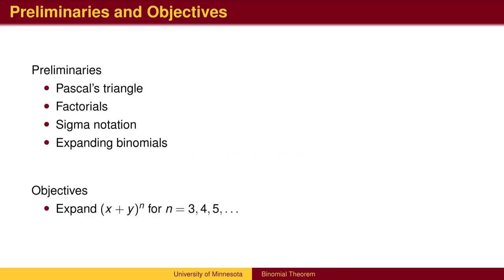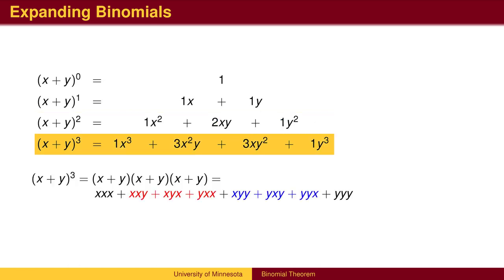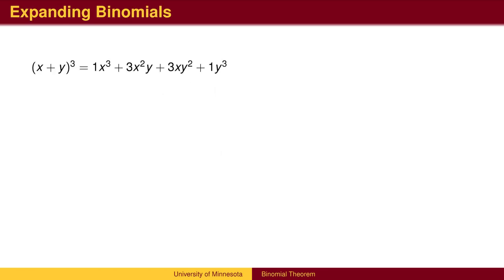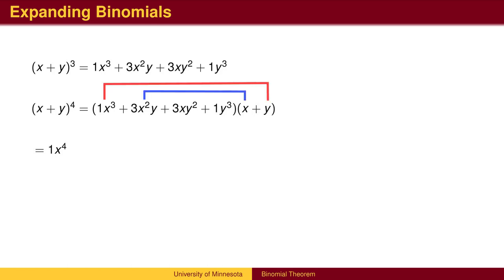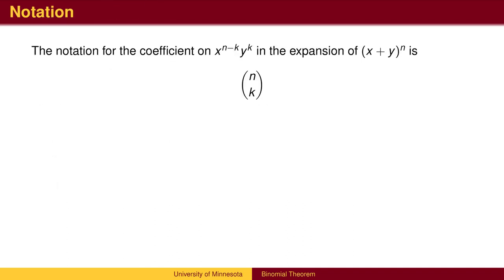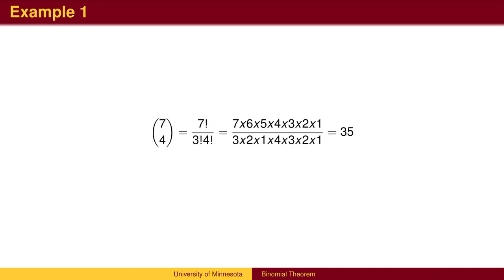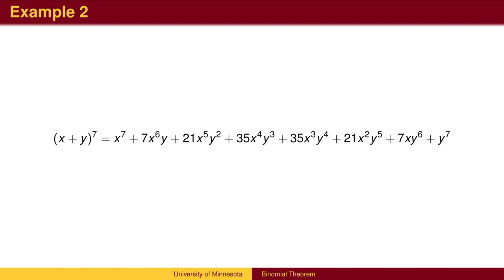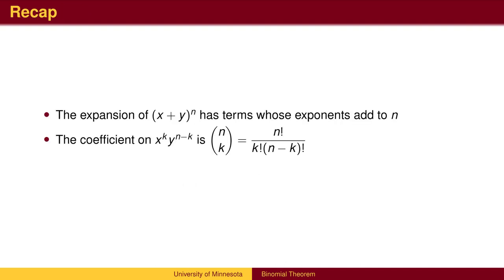TR8.5 - Binomial Theorem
The Binomial Theorem discusses the expansion of the binomial (x+y)n. One brief example involving a constant is discussed, but the main emphasis is on the connection to Pascal’s Triangle.